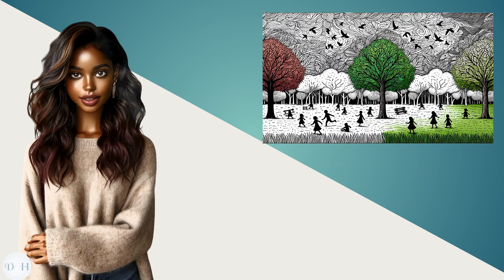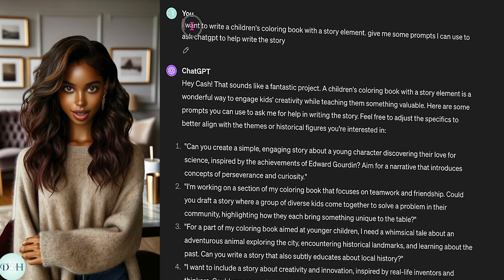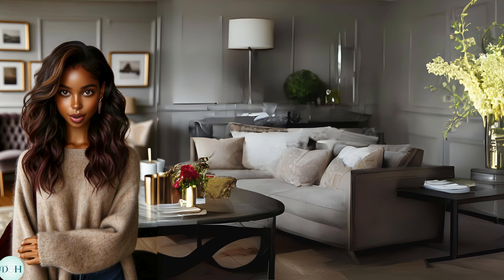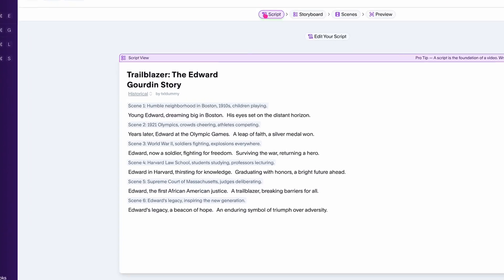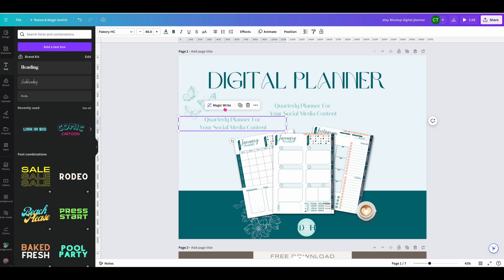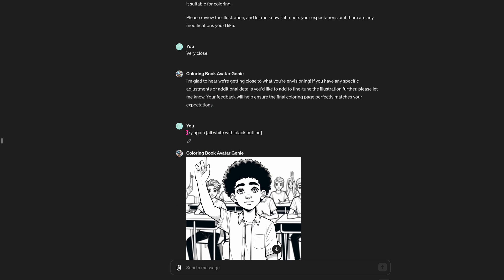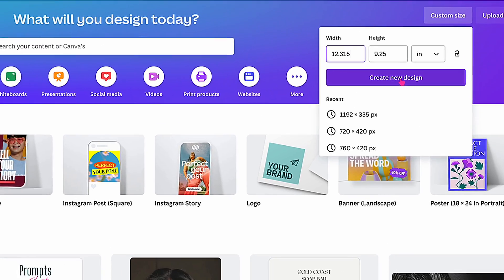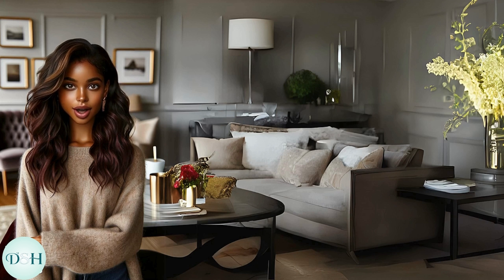Prompt Secret: Create Coloring Books with Chatgpt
Create coloring pages without the greyscale and shading using Chatgpt.  Use Story.com or CF spark from Creative Fabrica to make coloring pages and draft stories. Use a simple keyword to get coloring pages without any greys works only in Chatgpt.

💫 FREE AVATARS and FREE PROMPTS!

💫 Create and Market Digital Products with a Faceless Brand
PRICELESS PORTAL